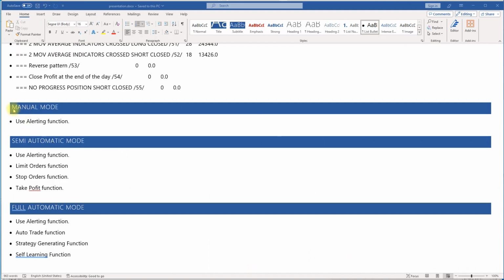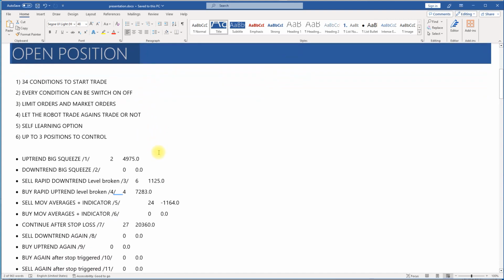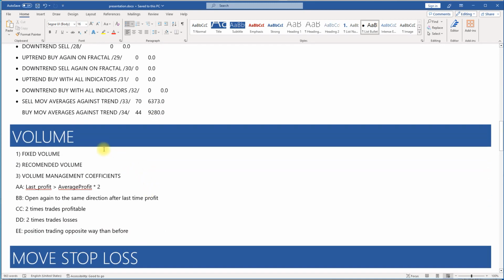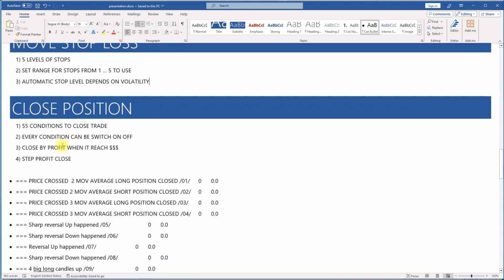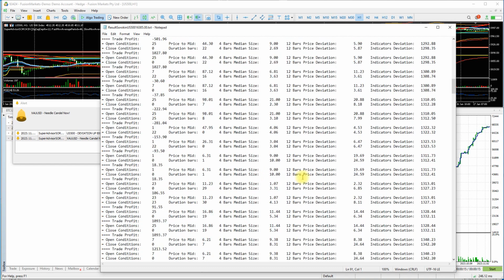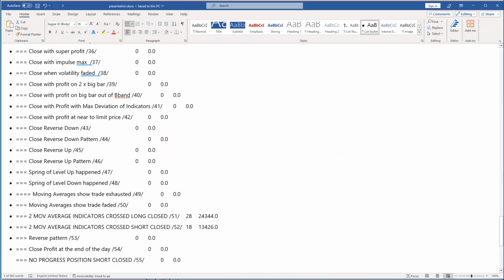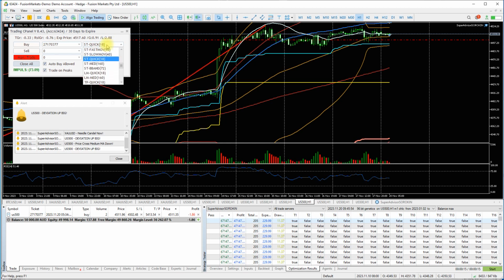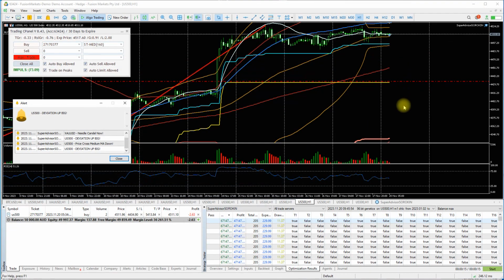ROBOT FROM FUTURE NOW superadvisorsorokin VER 8.43 BE AMAZED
ROBOT POLISHED TO PERFECTION !
ROBOT FROM FUTURE NOW WITH ALL POSSIBLE FUNCTIONS IMPLEMETED!

ROBOT SPECIFICATIONS:

1) Designed for Metatrader 5.0 platform but can be integrated with other systems via push and email notifications.
2) Based on proprietary invented indicators SORQUICK , SORMED and traditional: 2  Bollinger Bands, 2 ZigZags,  RSI,  2 Double Exponential MA  and own Bars Pattern Recognition
3) Can be tuned to any instrument with numbers from 1000 and Up ( indexes, futures, crypto )
4) Any timeframe from 2 min till 1 day
5) Can run on multiple charts at the same time
6) Can trade automatically with opening up to 3 positions
7) Every second check current market price to jump into rapid market move
8) In Automatic mode a trader can choose what positions robot should open  – only long or short or both and usage limit orders as well.
9) Robot has Investors mode and traders mode
10) Can control automatically opened positions with SMART stop loss orders move
11) Can move automatically limit orders to execute at the better price with SMART limit orders move
12) Can open or close position by one click button ( BUY , SELL , CLOSE ALL )
13)  Can alert about market move, indicators crossing, reverse patterns and candles combinations
14) Marking bars for long and for short trades ( with high probability)
15) Can  close position if it’s reached set profit target
16) Starting trade hour can be set
17)  Position drawdown can be set
18)  And lost of minor adjustments to tune the robot  perfectly ( auto tuning module is also implemented)
19) Robot and Indicators have Copyright protection with expire date and trading account number control
20) SELF LEARNING
21) OWN STRATERGY BUILDER